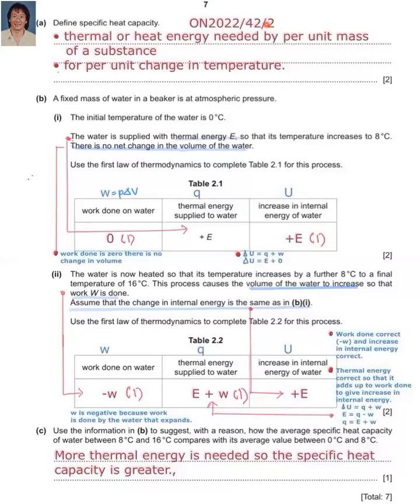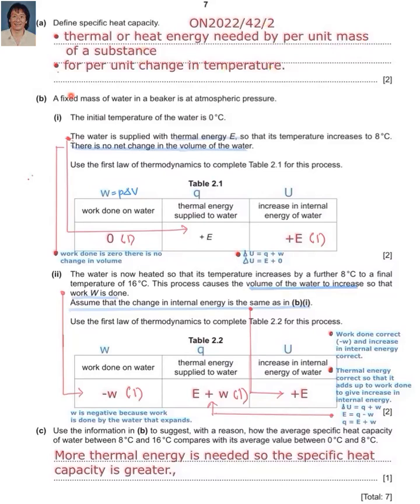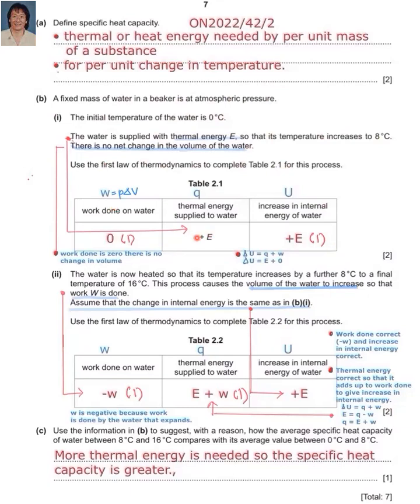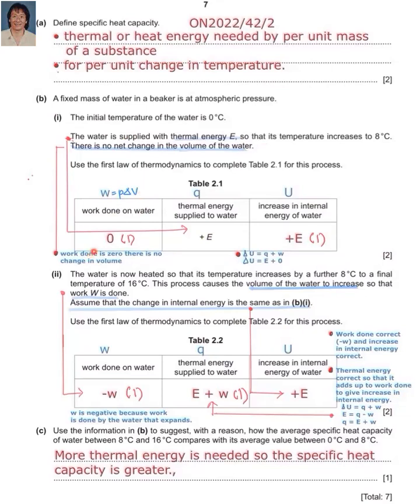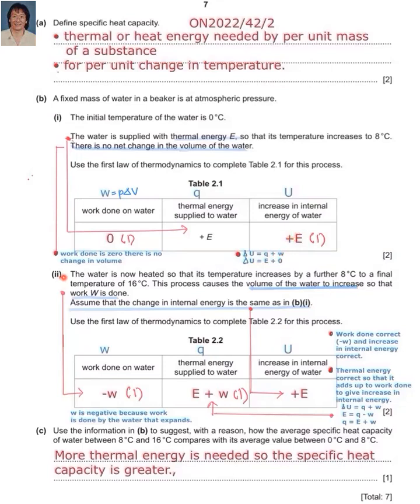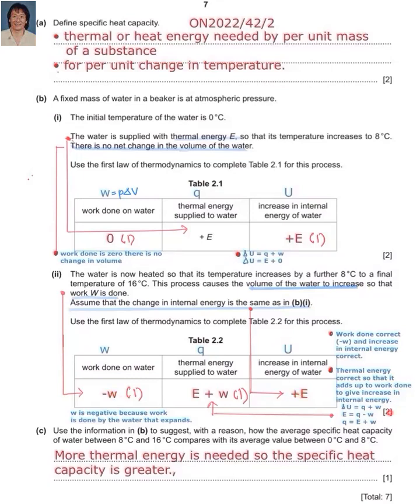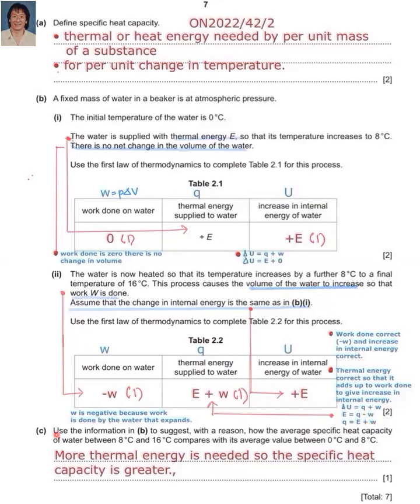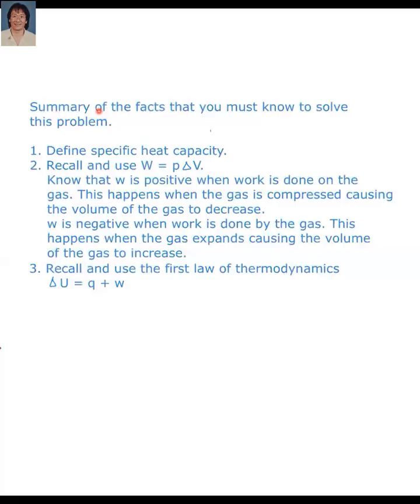Temperature, Ideal gases and Thermodynamics ON224202 Solutions (Vid 6) - A2 Physics 9702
Temperature, Ideal gases and Thermodynamics ON224202 Solutions (Vid 6)